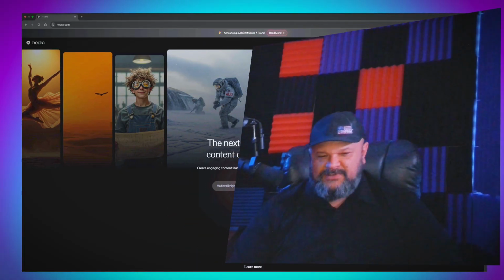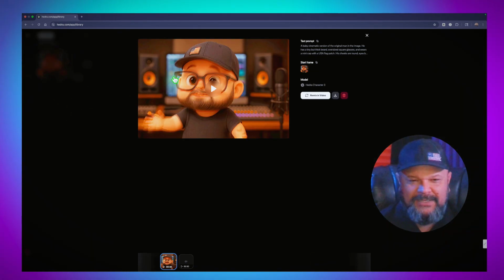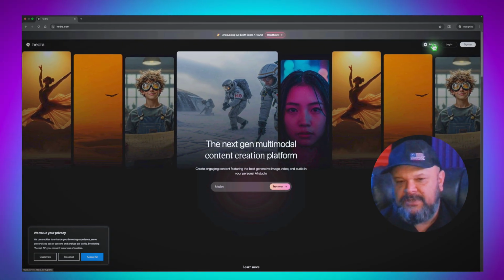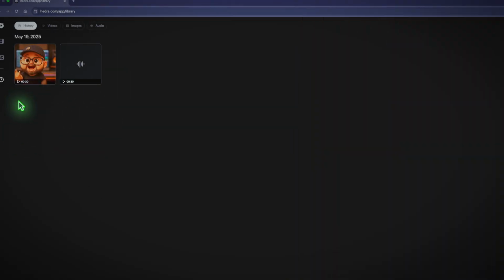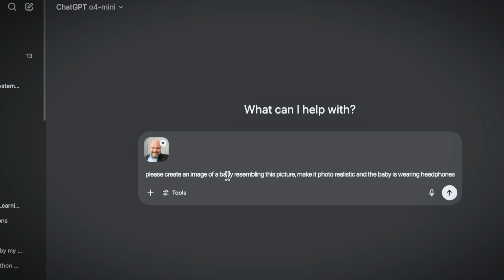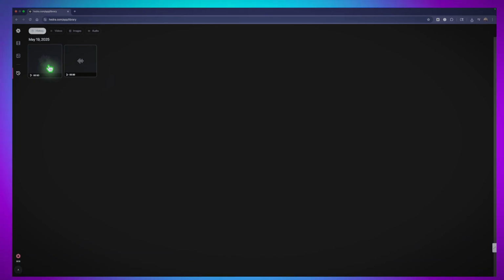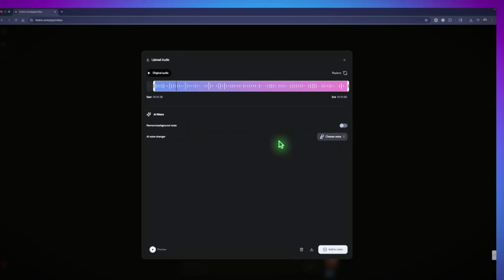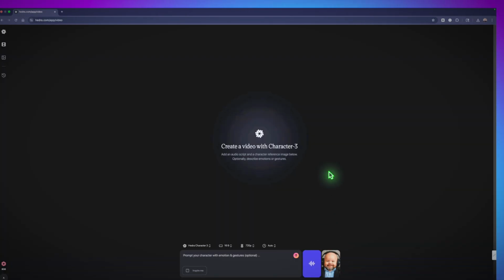This is fun! Make yourself into an AI Baby with this app